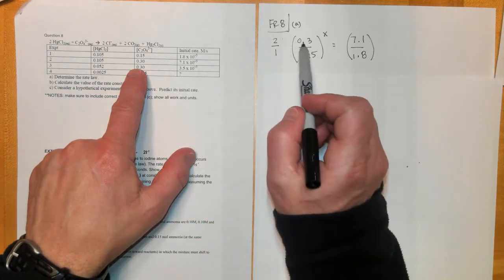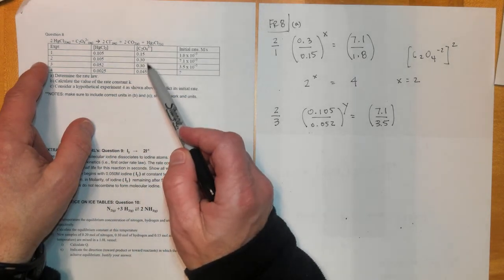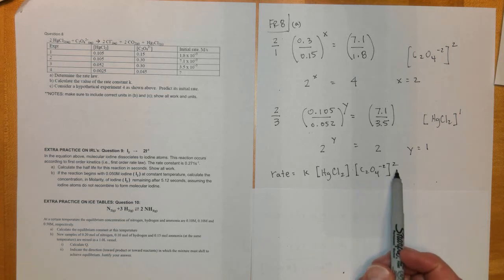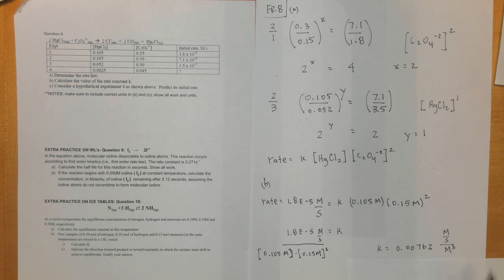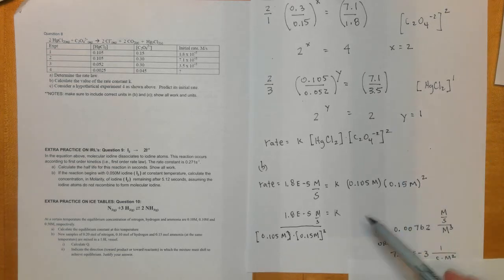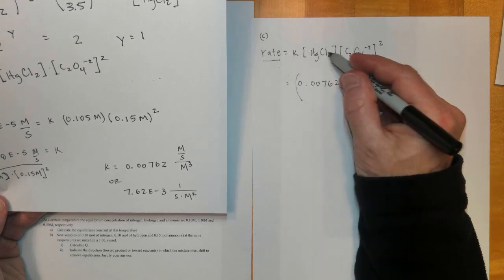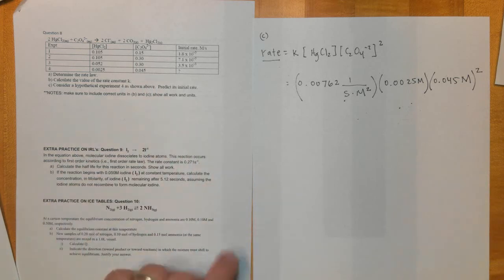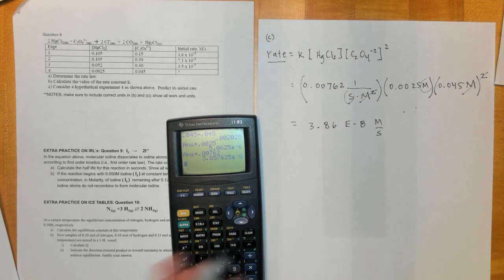Ch14-15-19 Practice Exam Free Response 8